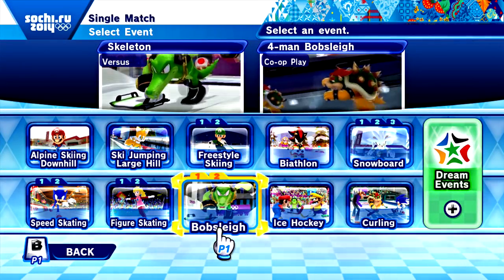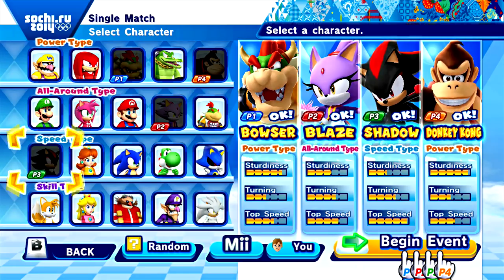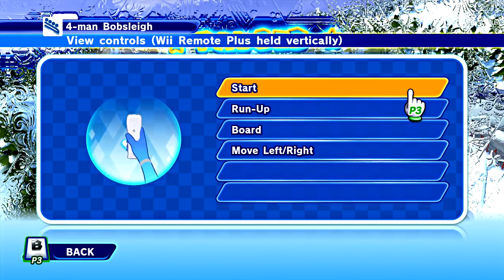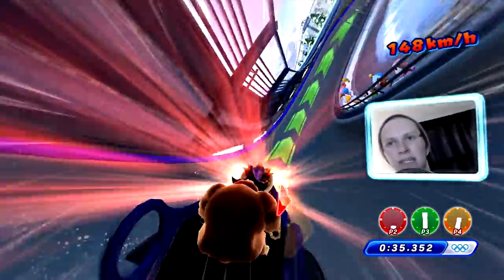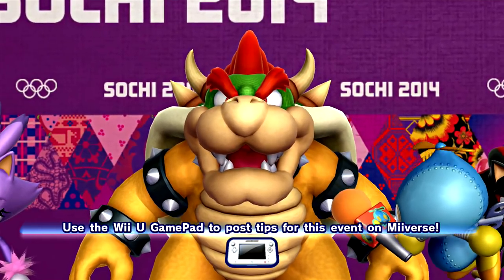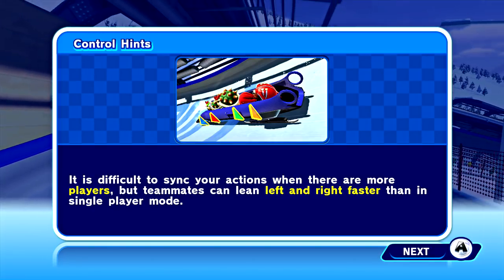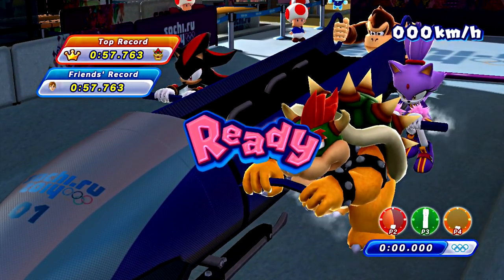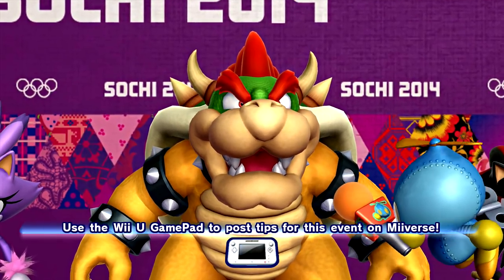Mario and Sonic at the Sochi 2014 Olympic Winter Games - Part 13: 4-Man Bobsleigh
In this episode:
Part 13 - 4-Man Bobsleigh

Links